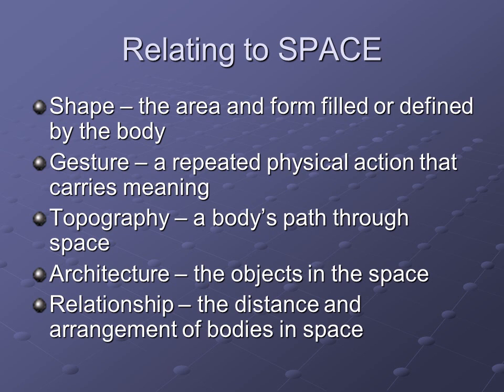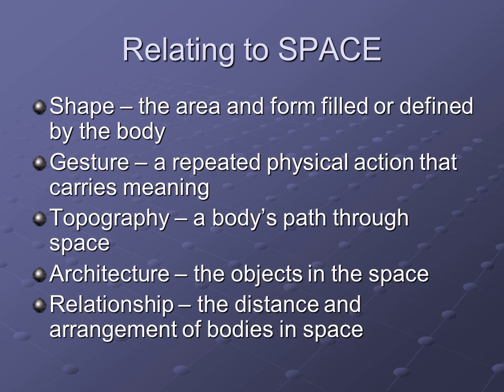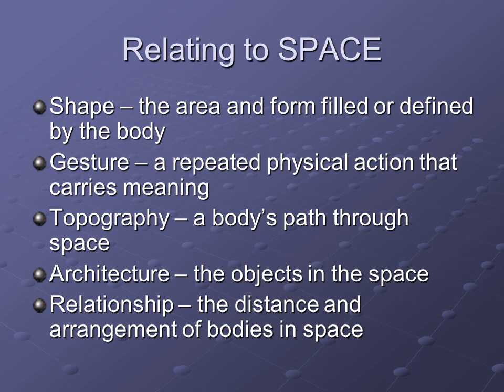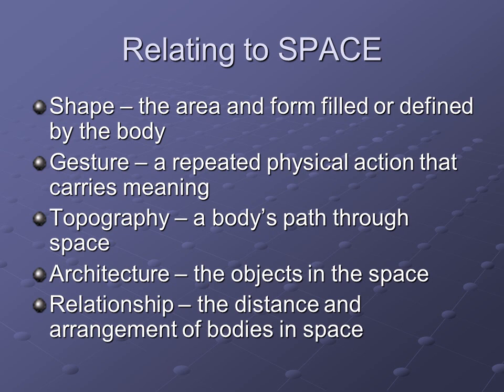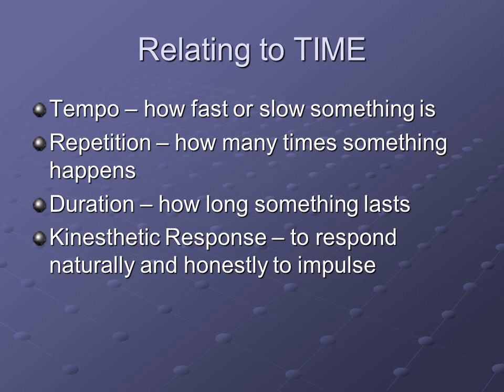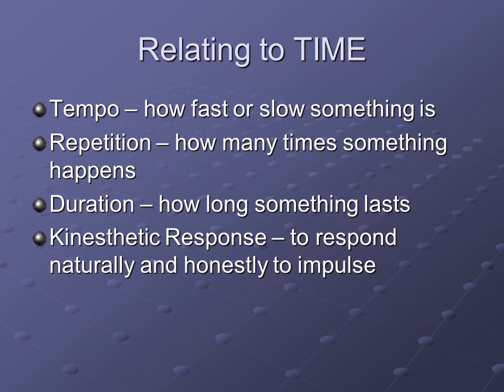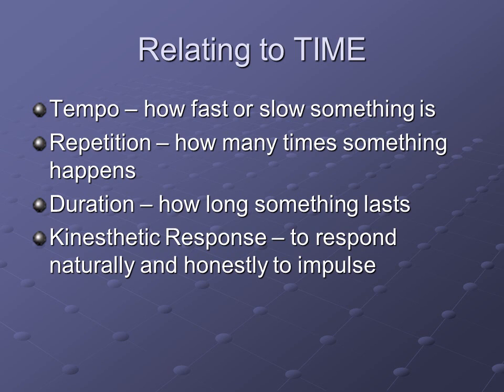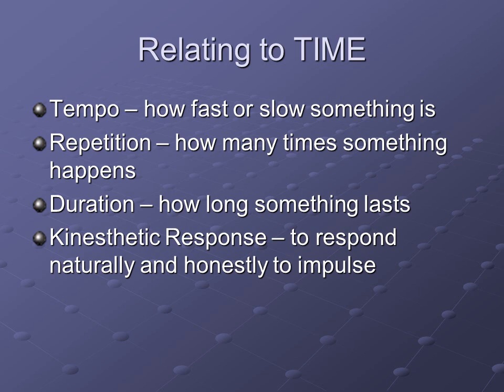VIEWPOINTS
Week 4 - Viewpoints Terms